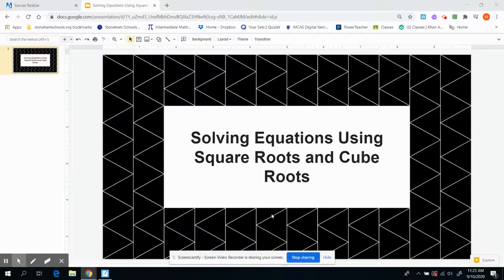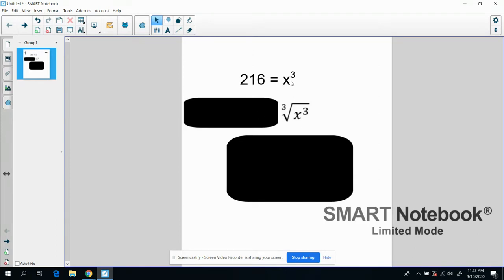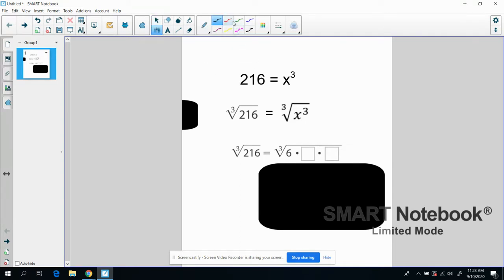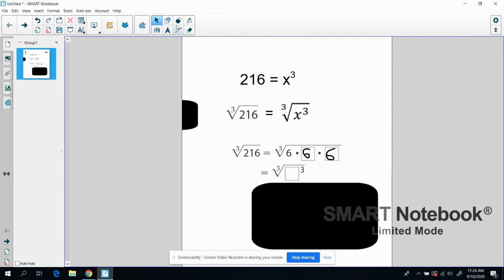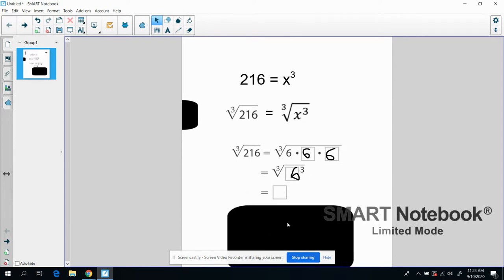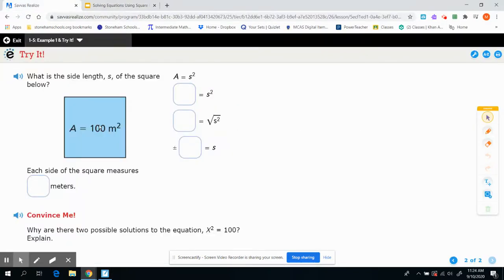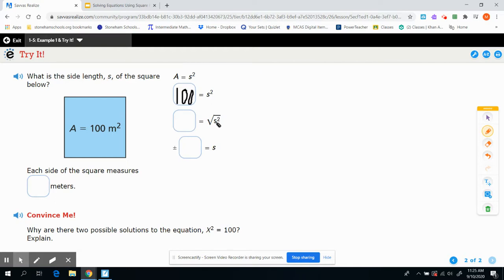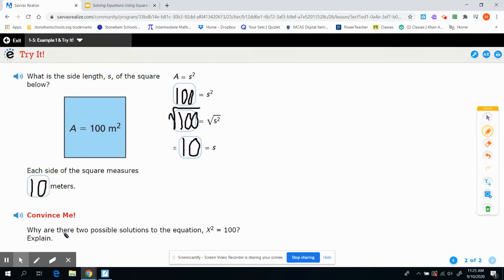Solving Equations Using Square Roots and Cube Roots